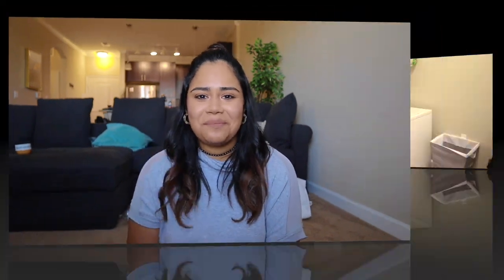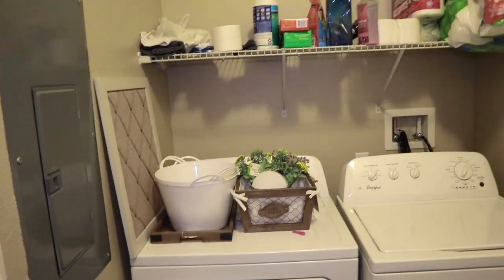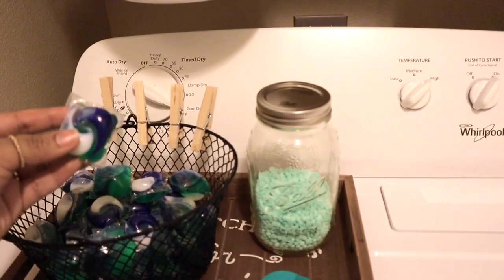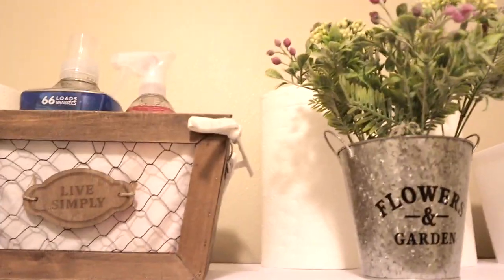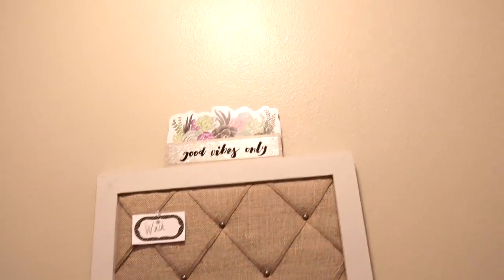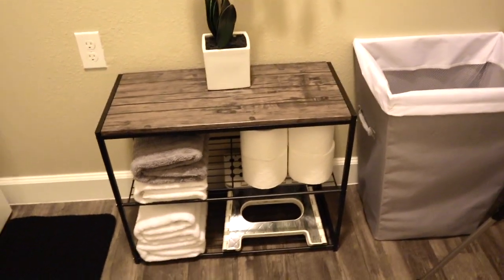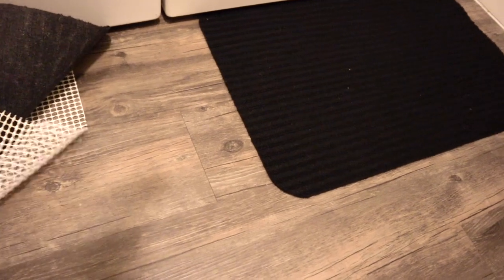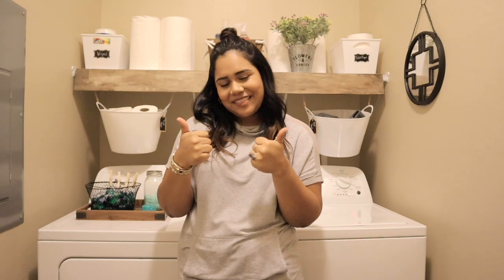$80 Laundry Room Makeover on a budget! | Monibelmos Decorates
Hey Guys! Watch as I transform a plain and boring laundry room into a farm house styled laundry room for only $80! Who said Farmhouse can't be cheap? Dollar tree and Big Lots (clearance) only. Woot woot!